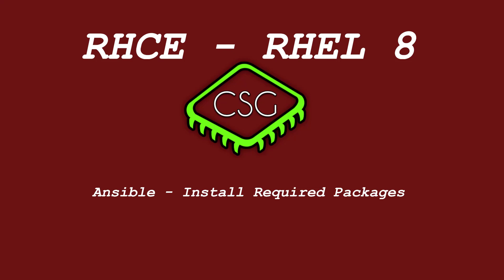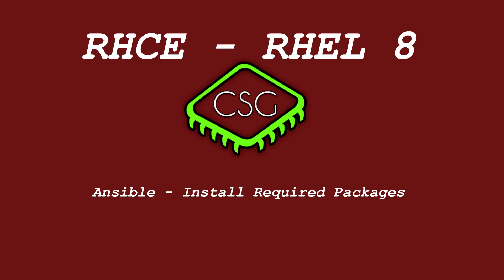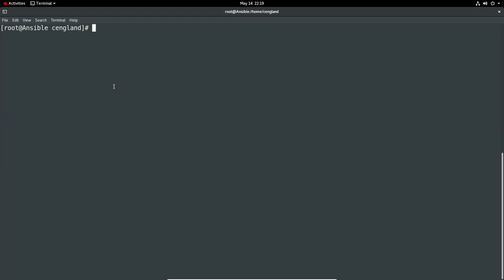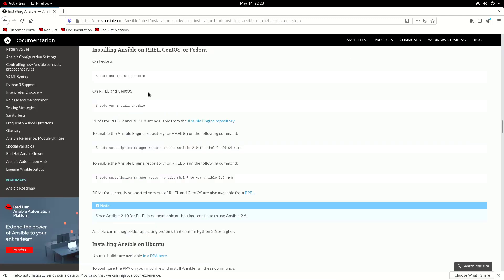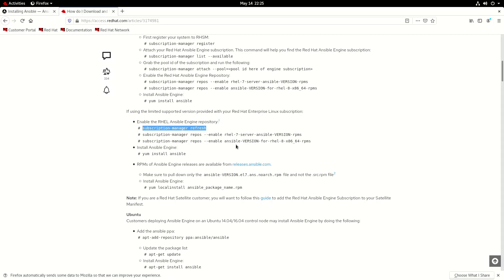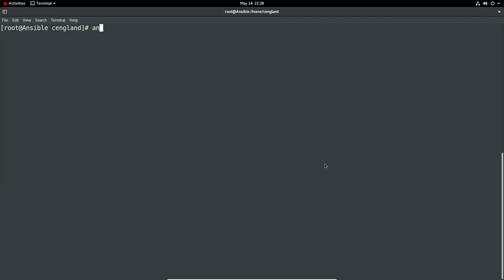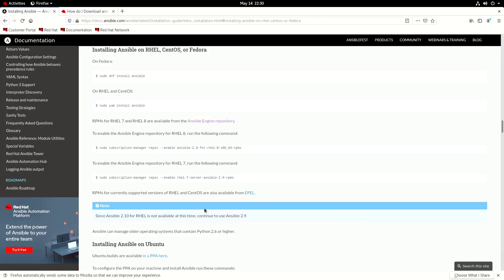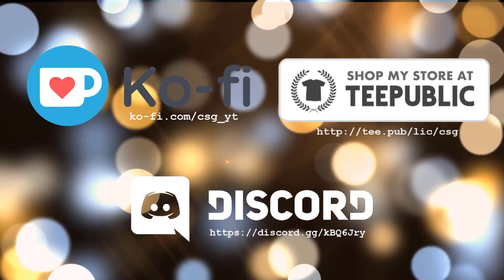RHCE RHEL 8 - Ansible - Install Required Packages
Video to cover the section 'Install Required Packages' for the RHCE (Red Hat Certified Engineer).